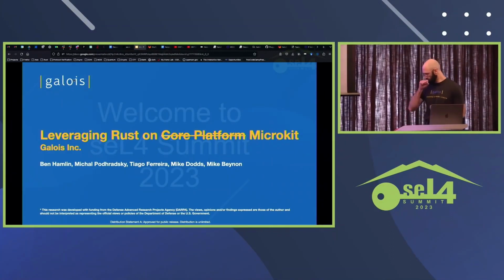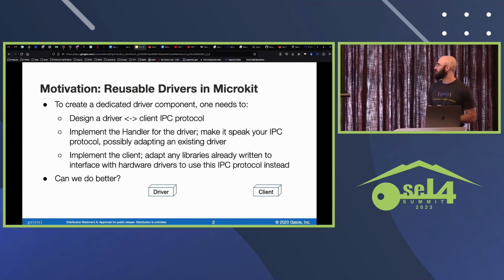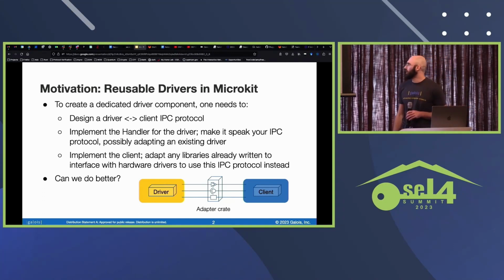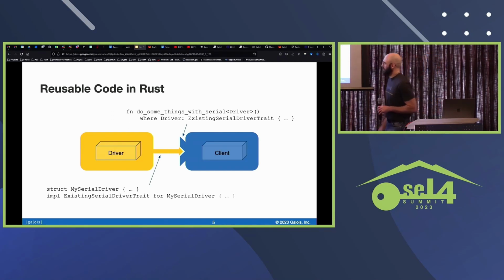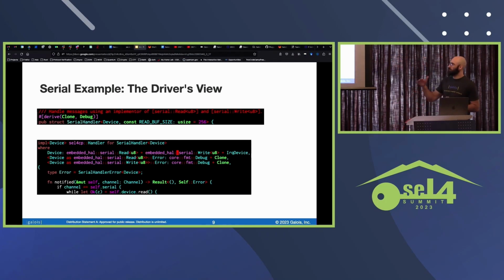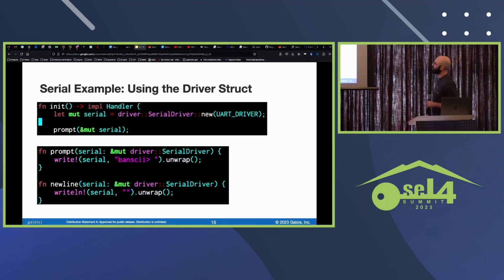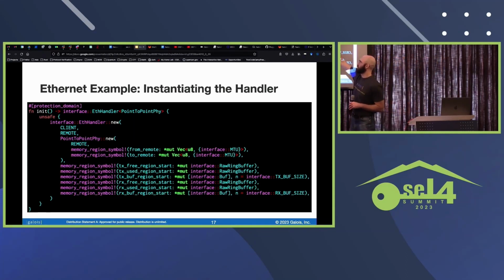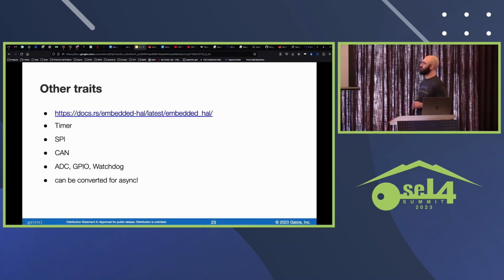Leveraging Rust for Core Platform - Ben Hamlin, Galois Inc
Leveraging Rust for Core Platform

Moderators: Todd Carpenter
Speakers: Ben Hamlin, Galois Inc
A natural way to perform hardware abstraction in SeL4 is to create a dedicated driver component. Writing such hardware driver components in SeL4 Core Platform for Rust is currently a manual process. Assuming a Rust library to perform register manipulation, etc. already exists (say, as an implementation of embedded-hal traits), it is still necessary to:

1. Design an RPC protocol that clients will use to access the hardware driver;
2. Implement the driver-side protocol;
3. Implement the client-side protocol, adapting any libraries already written to interface with the hardware drivers to use this RPC protocol instead.

This talk describes a way to use traits from HAL crates, such as embedded-hal to make the code implementing these protocols easily reusable. As an added benefit our approach allows code reuse in two more ways: Existing implementations of HAL traits for specific hardware can be turned into dedicated Core Platform components with a minimum of additional boilerplate; and hardware-agnostic libraries written on top of embedded-hal traits can be used in client components without writing adapters.
This approach is suitable for interactions with a networking stack (smoltcp) and other devices such as UART, and can be extended to other peripherals (timers, SPI, I2C). Our approach should make running Core Platform on various devices more straightforward.

We will present conclusions and examples developed as part of this work.